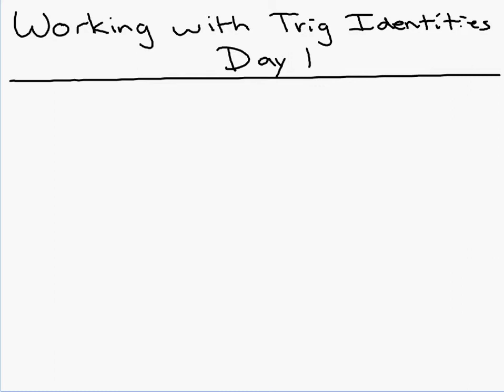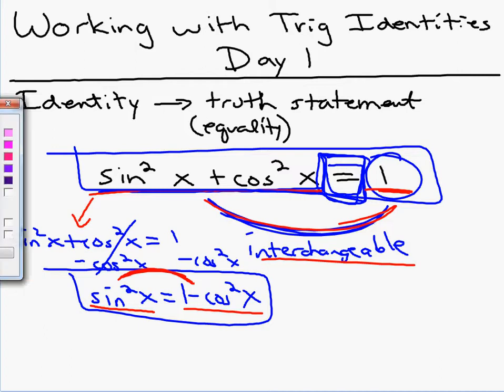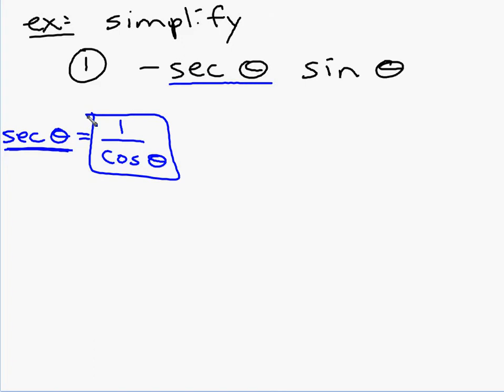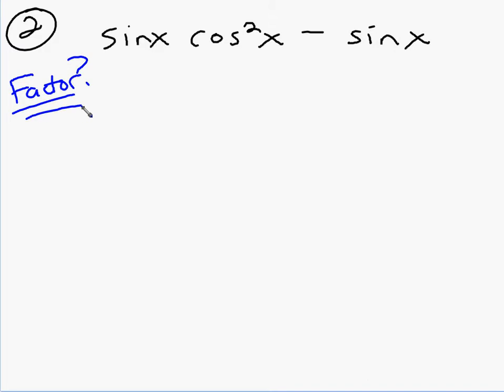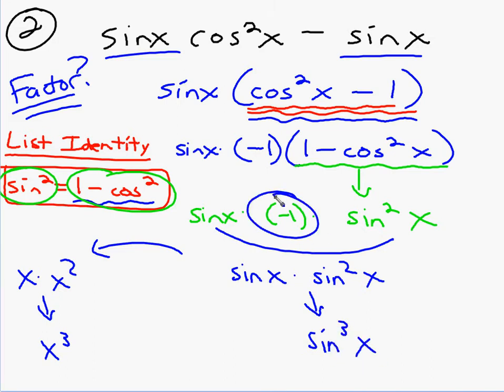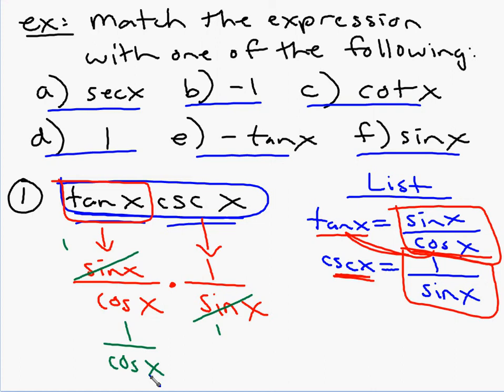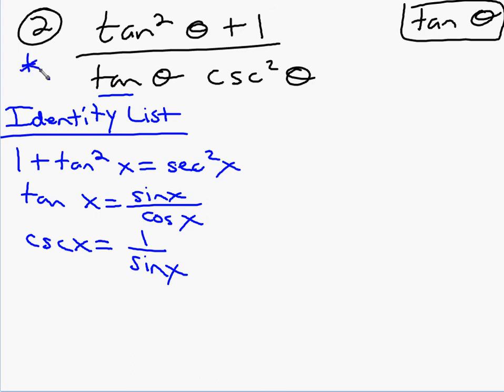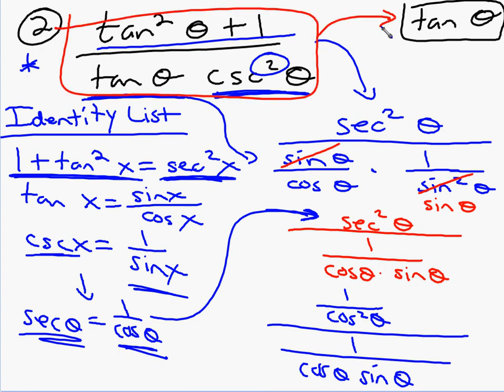Working with Trig Identities Day 1